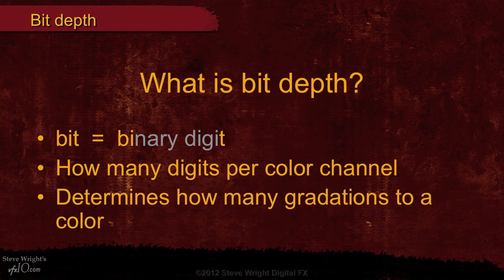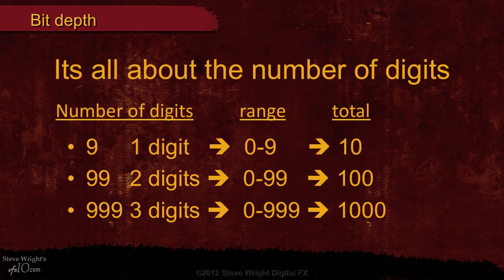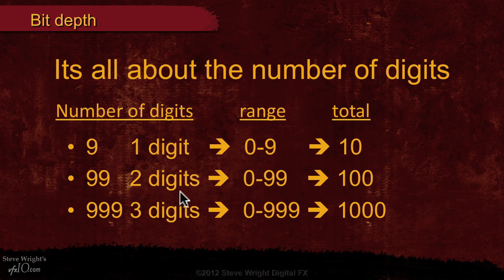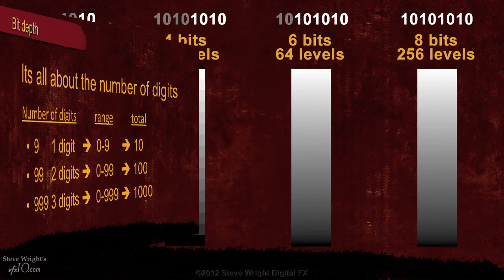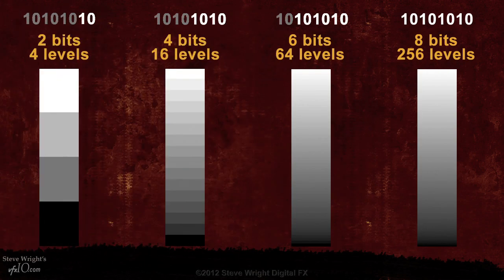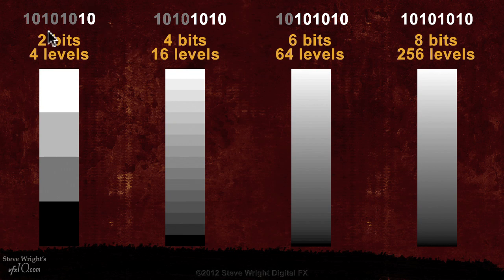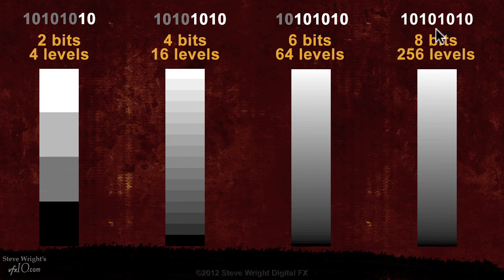Color_for_Digital_Artists_preview_part-4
This is a preview of part four that explains what bit depth is all about.